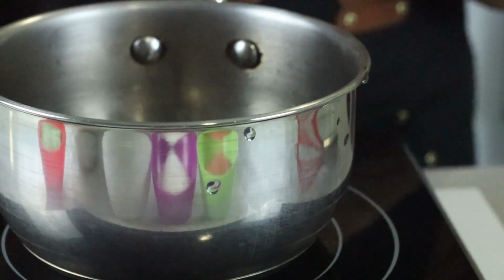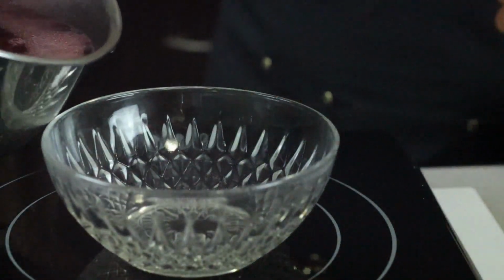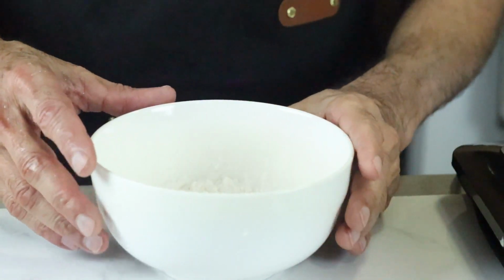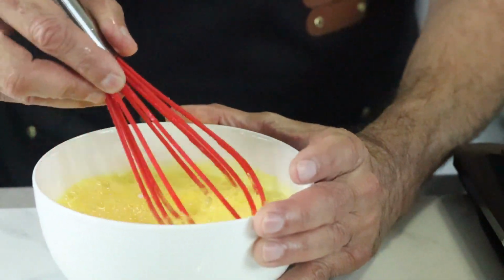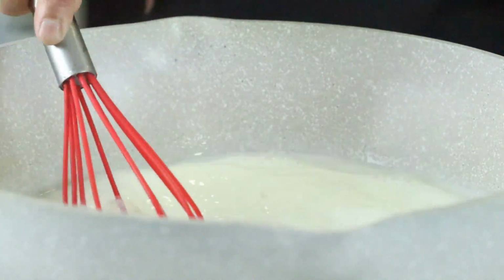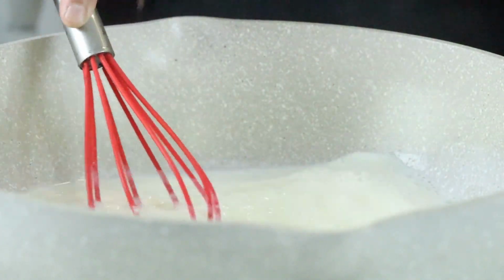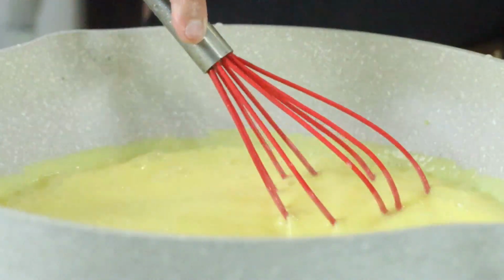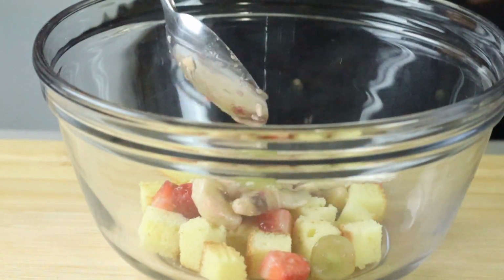Fruit Trifle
Hello everyone Assalam U Alikum In this video i am making classic famous

INGREDENT
Milk                                           1 lit
custard powder                       5 tbsp
Mix Fruit                                   4 cups
pound cake                              1 loft
Banana Jelly                            1 pack
Strawberries Jelly                   1 pack
            wiping cream for decor

Tweeter @Ateequr53442928